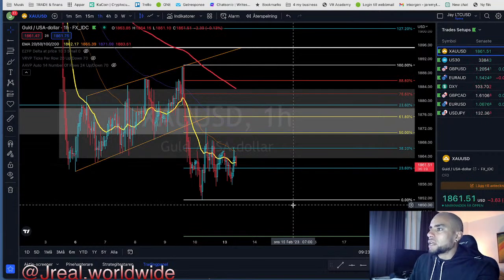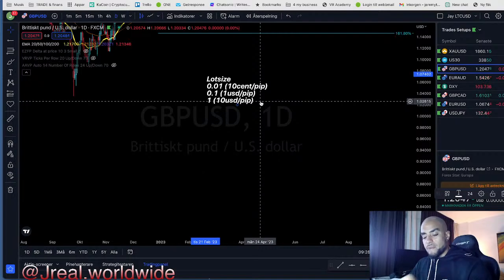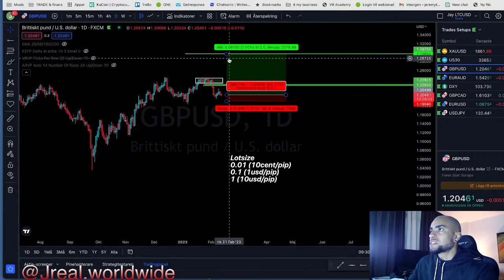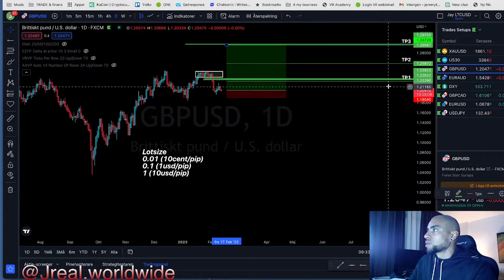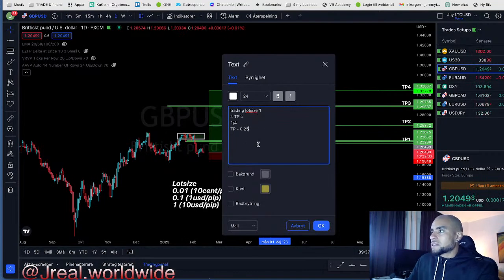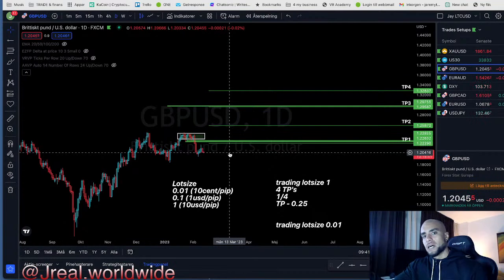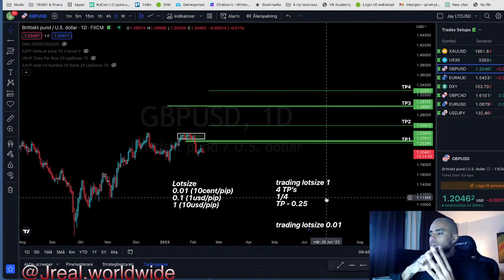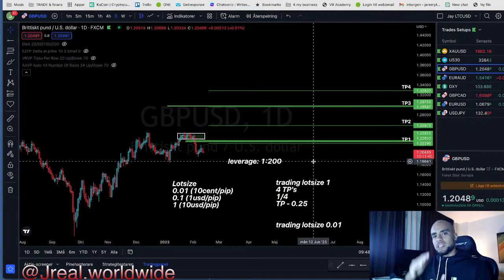FOREX & CRYPTO TRADING BOOTCAMP DAY 1 - HOW TO TRADE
This is day 1 of the bootcamp week where we will be covering all the basics that are necessary to get started with trading. If you're looking to get started with trading then this is definitely for you.

Live trading, forex trading, forex, crypto, crypto trading